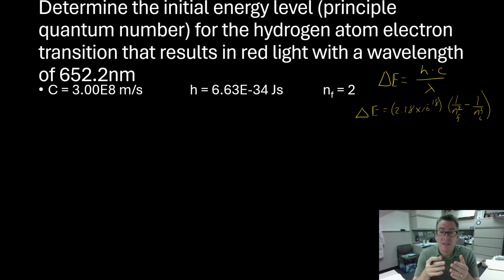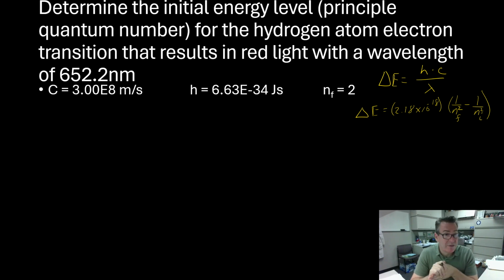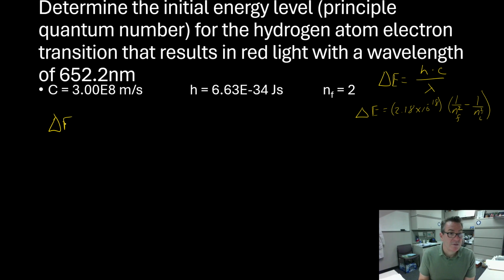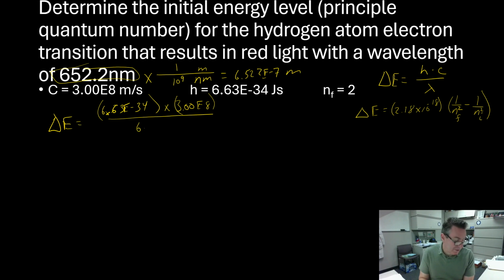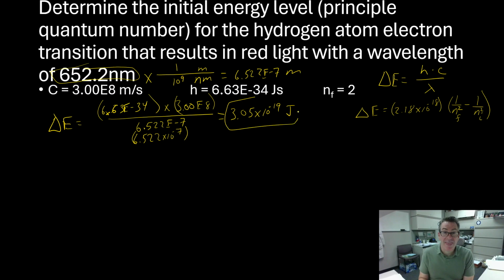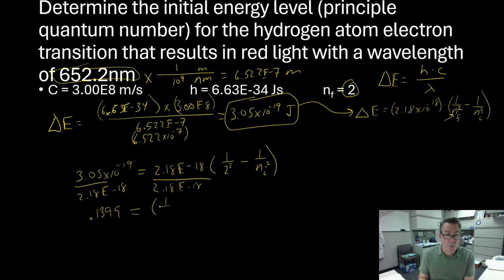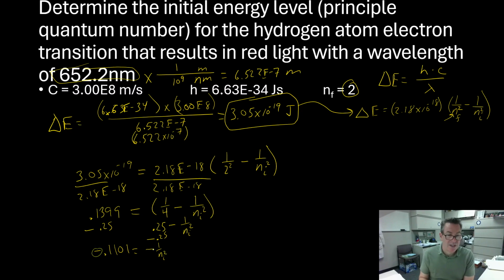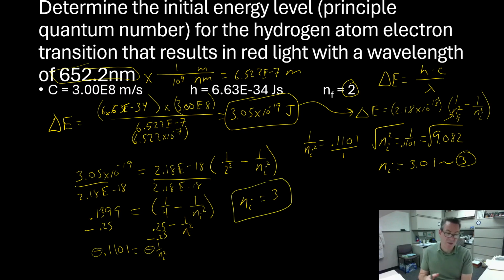Hydrogen Quantum Number Calculation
I demonstrate how to calculate the initial energy level for an electron transition that results in red light photons.